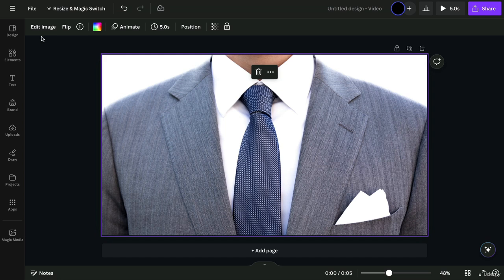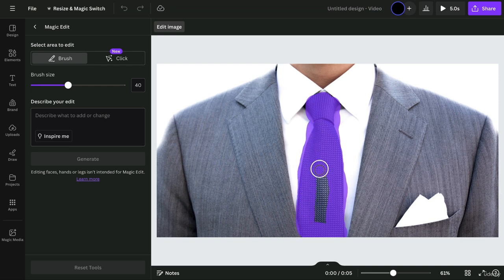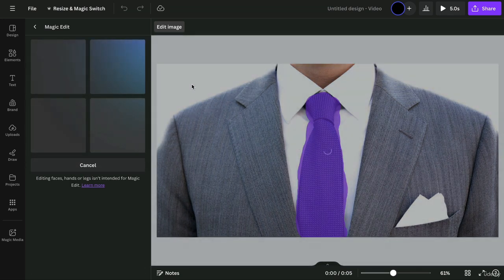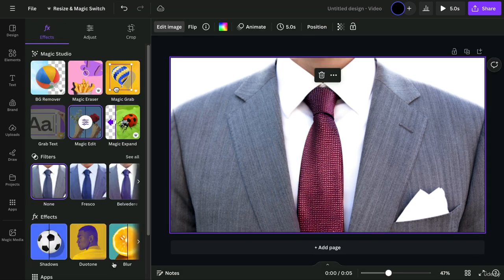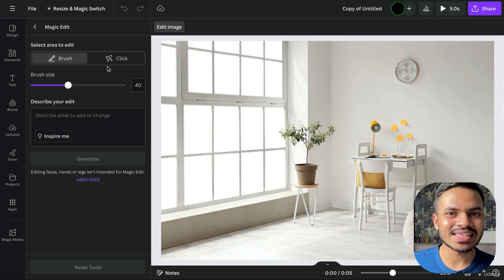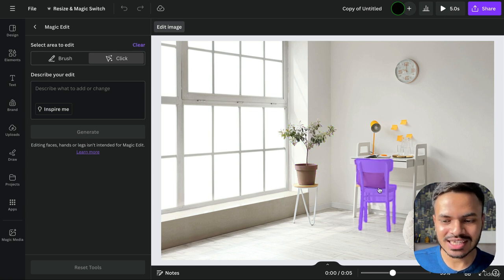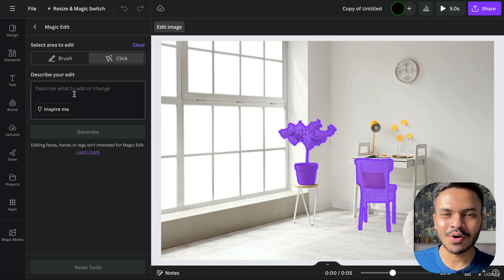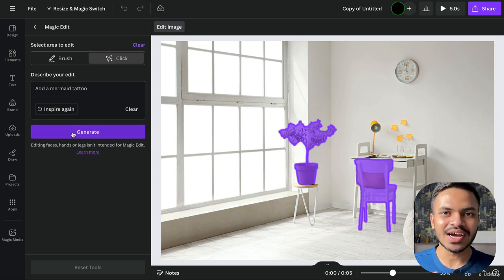Mastering Photo Edits with Canva Magic AI | Episode 4: Transform Your Images Like a Pro!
In Episode 4 of our Canva tutorial series, dive into the power of Canva's Magic AI tools to elevate your photo editing game! Learn how to use Magic Edit, Magic Eraser, Magic Grab, and Magic Expand to add, remove, or transform elements in your images effortlessly. Whether you're a beginner or a seasoned designer, this step-by-step guide will help you create stunning visuals in minutes. Follow along to master Canva’s AI-powered photo editing features and take your designs to the next level! Check out the full series in our